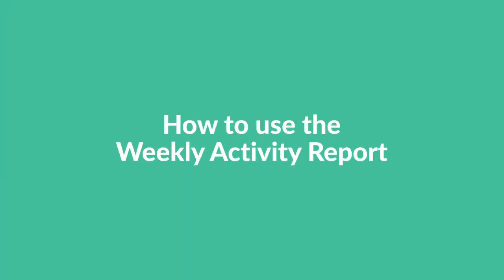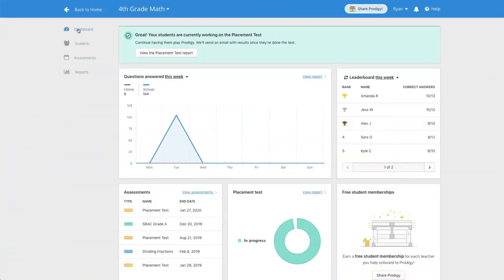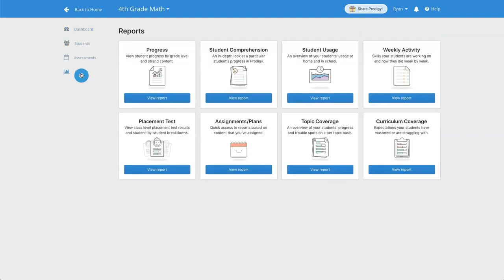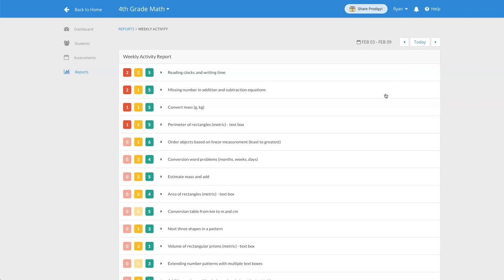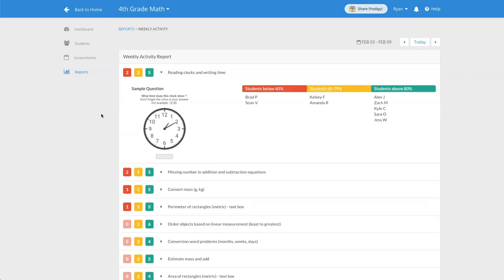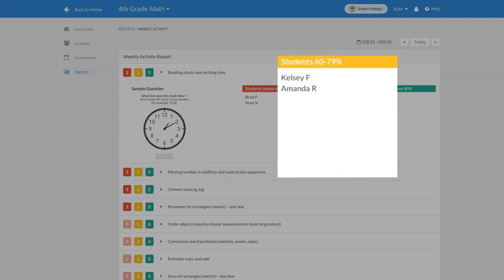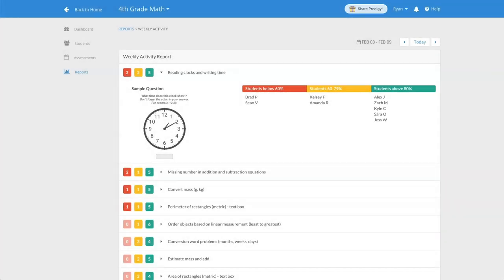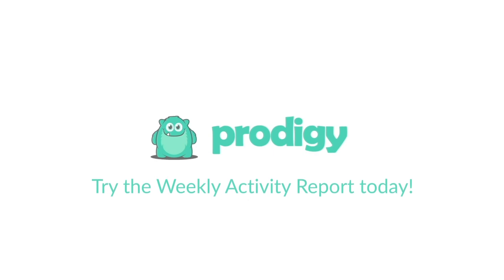Prodigy Education | How to use the Weekly Activity Report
In this Prodigy Education tutorial we teach you all about the Weekly Activity Report that can be found in the teacher dashboard.

The Weekly Activity Report gives you an overview of how your class has been doing week over week while practicing in Prodigy math. Make sure to check out the Weekly Activity Report today to get the most out of your Prodigy experience!